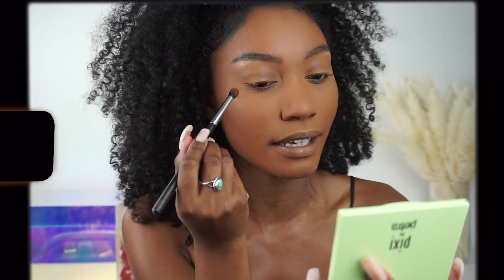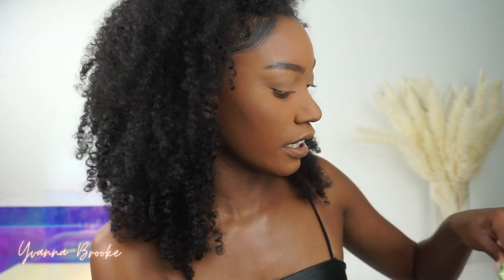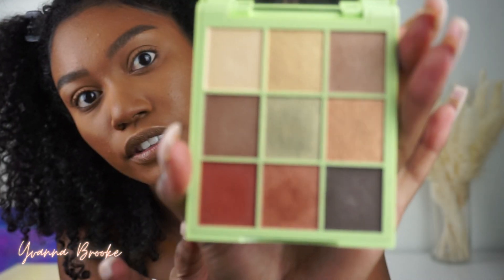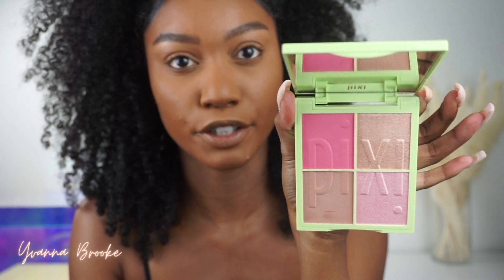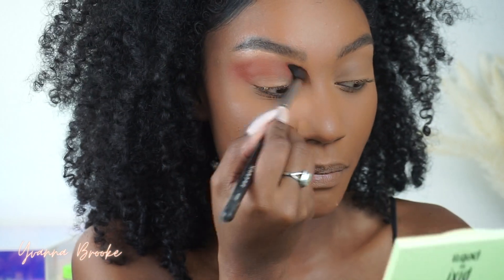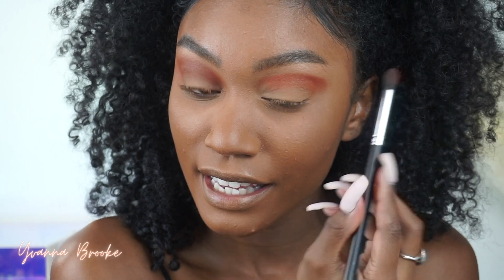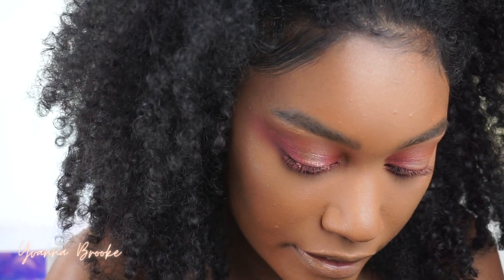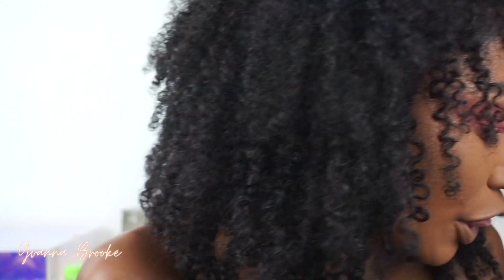PIXI Eye Effects First impression Review| E-Girl Makeup Brown Skin, Pixi eyeshadow palette review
I tried Pixi makeup for the first time! Some of my suspicions were correct and others I was dead wrong! I tried their eye effects palettes in Hazelnut Haze and Rosette Ra. I also *attempted* to use their Nuance Quartettes in Honey Nectar and Sugar Blossom. I am living for the eyeshadows but I will need Pixi to step it UP when it comes to their complexion products. They have work to do hunny! I will def be retrying the E-girl look cause it's such a vibe and I didn't get exactly what I wanted. Let me know what you all think! Are you into the E girl trend or over it? LMK LMK I love hearing from yall. Should I do a Halloween series or is that even happening this year?

Product Links:
Eye Palettes- $22 each

FTC: Products were kindly gifted, BUT as usual no one can shut me up. All my opinions are my own!